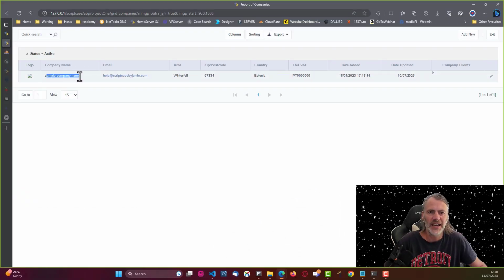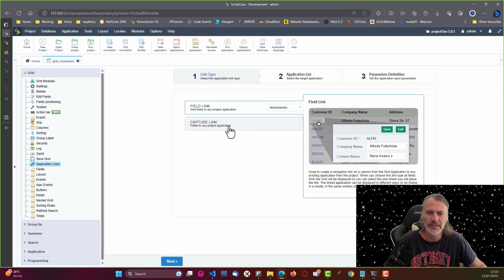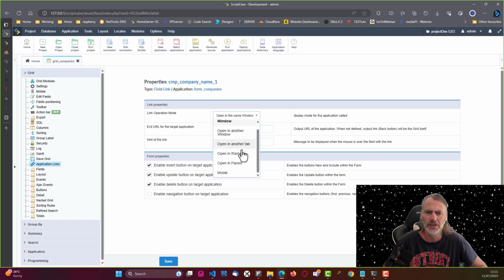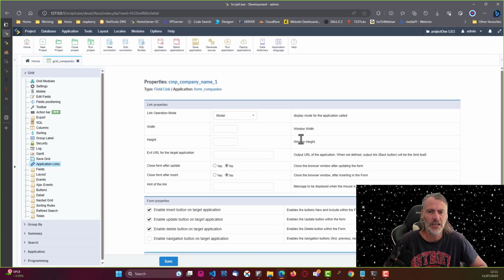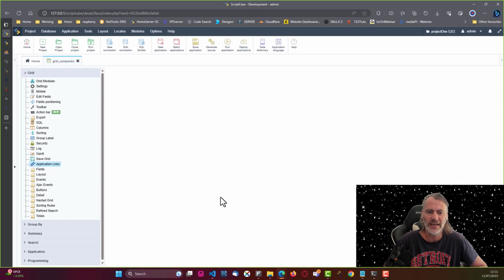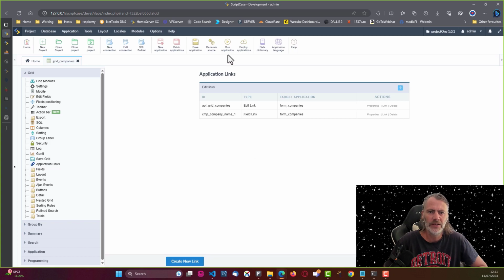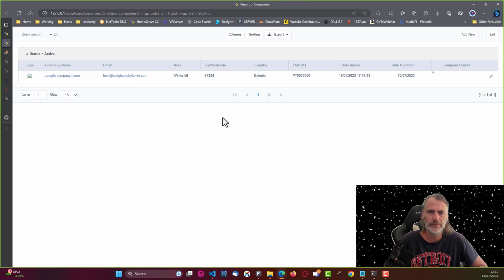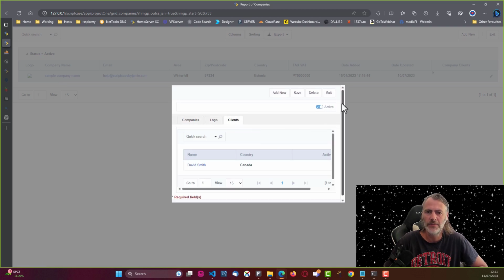Effortless Link Integration in Scriptcase Grids | ScriptcaseByJamie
🔔Hello, Scriptcase enthusiasts! It's Jamie from ScriptcaseByJamie, and I'm back with another exciting tutorial to enhance your Scriptcase expertise. In this session, we're diving into the world of grid enhancements by adding dynamic links to your grid results.🔔

I'm Jamie, your Scriptcase mentor, and I'm thrilled to guide you through this process.

💼 What's covered in this tutorial:
Introduction to Dynamic Links in Scriptcase Grids
Benefits of Link Integration for User Interaction
Step-by-step Guide to Adding Dynamic Links to Grid Results

Whether you're new to Scriptcase or an experienced user, this tutorial holds valuable insights.

👥 Join our ScriptcaseByJamie Membership for exclusive resources, including codes, templates, themes, and more! Your support empowers us to maintain our commitment to quality content and a thriving Scriptcase community.

Thank you for being a part of our journey toward Scriptcase excellence!